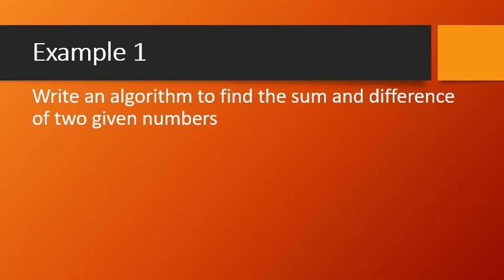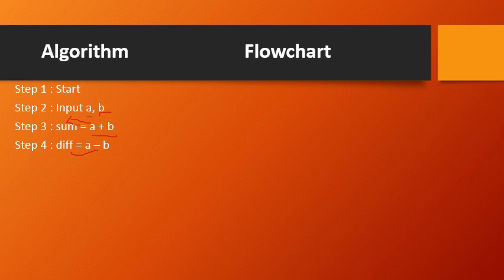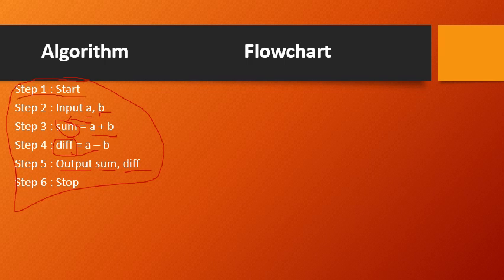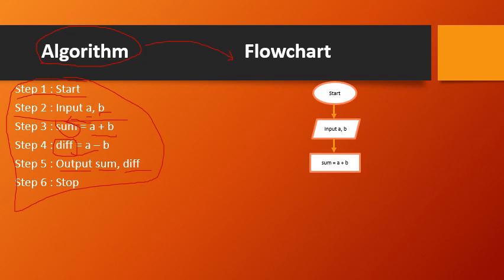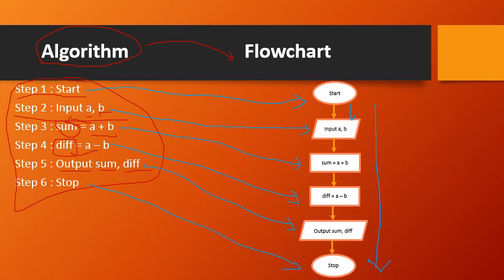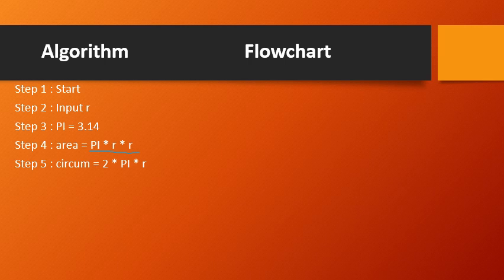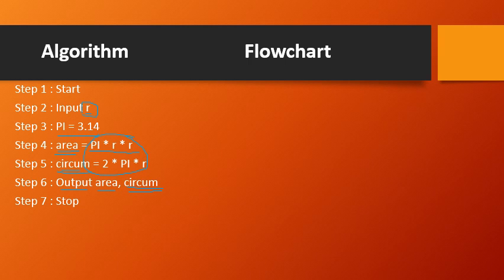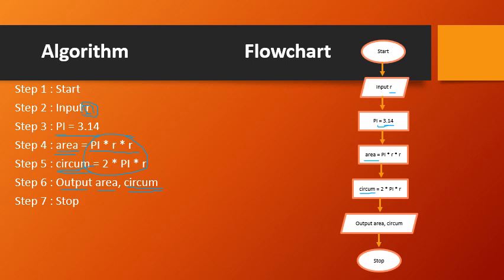C Programming "Algorithms and Flowcharts Examples Part 1"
This videos explains the concepts related to "Algorithms and Flowcharts Examples Part 1" of C Programming subject.

Subject: C Programming
Unit 1
Concept: Algorithms and Flowcharts Examples Part 1